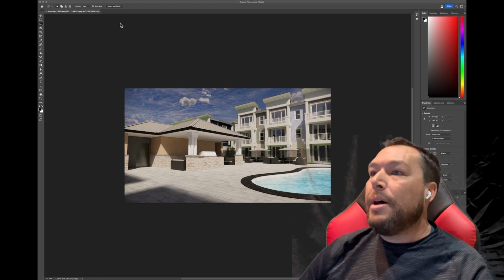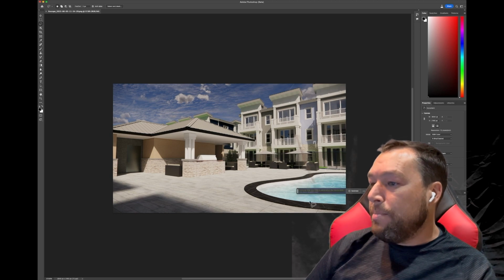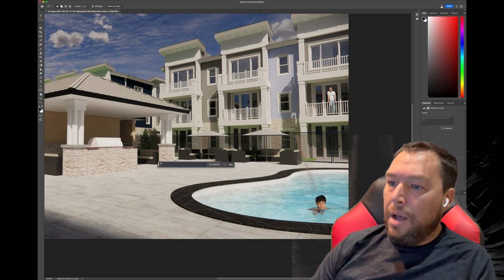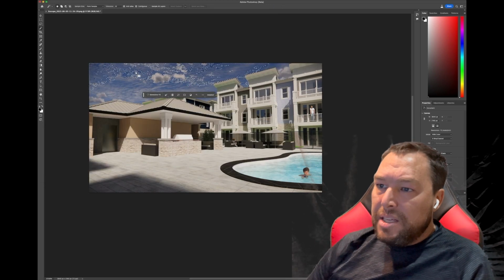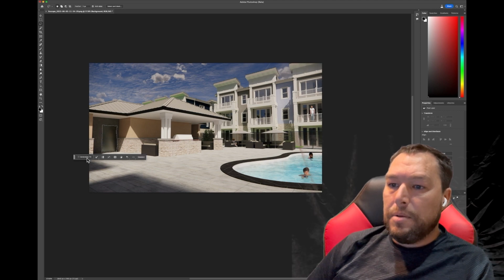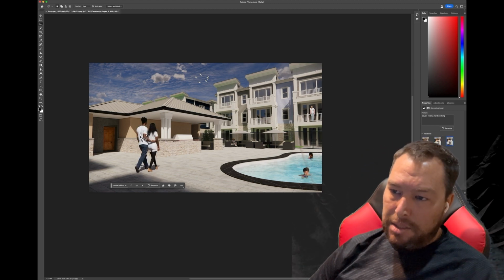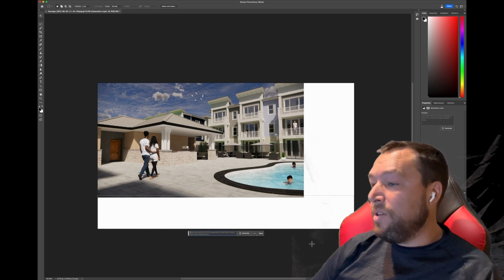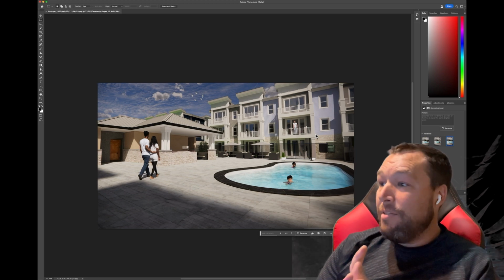Can Your Renderings Improve with Photoshop Beta's New Generative Fill?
AI has already made some huge impacts on the computing world. One application of AI that will dramatically affect architects is Adobe Photoshop’s new Generative Fill feature.  In this video, I’ll show you some of what can be done with this tool and talk a little about it’s shortcomings.